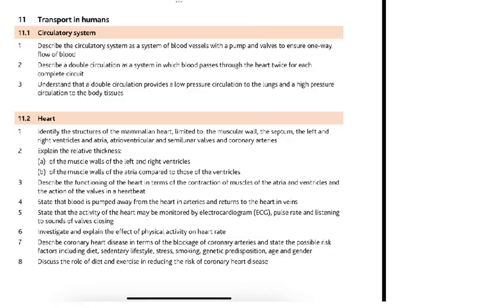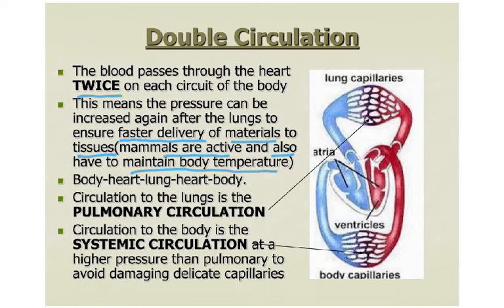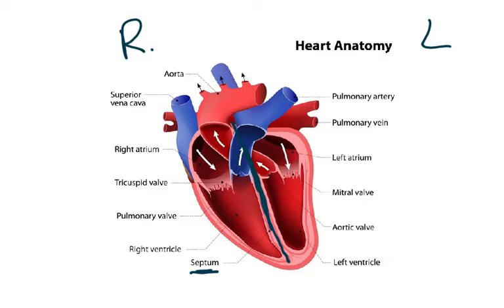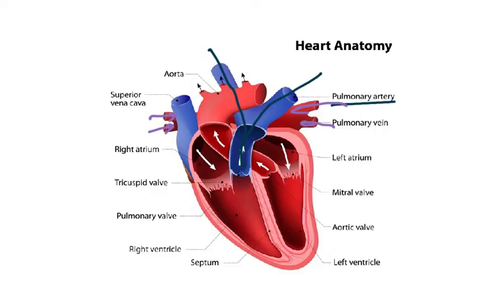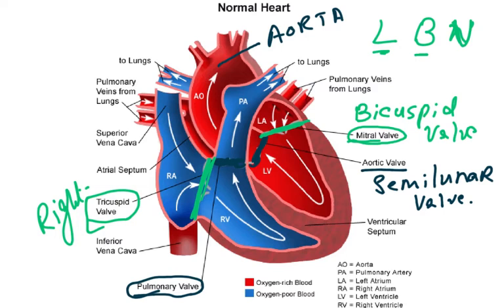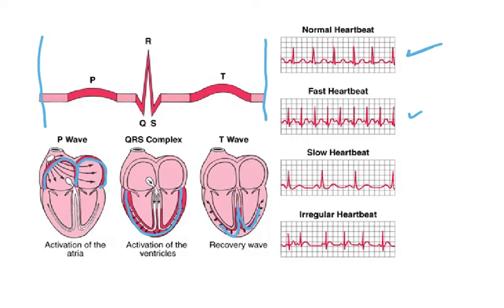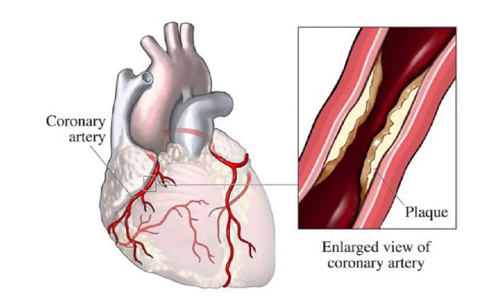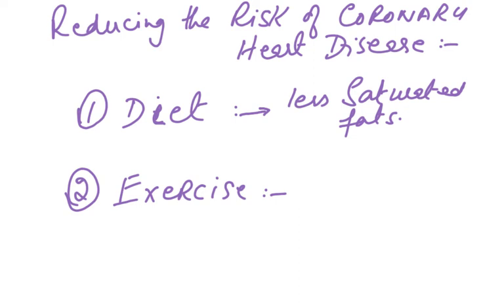5090 ch 11 transport in humans 11.1 and 11.2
transport in humans
11.1
11.2